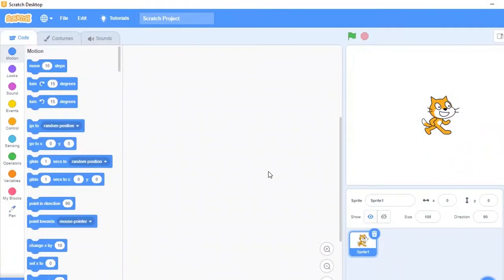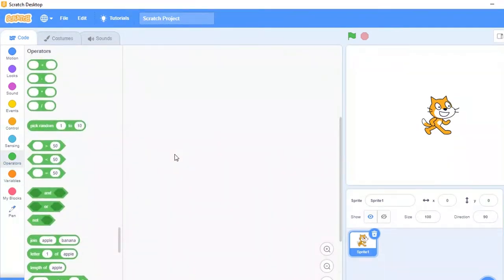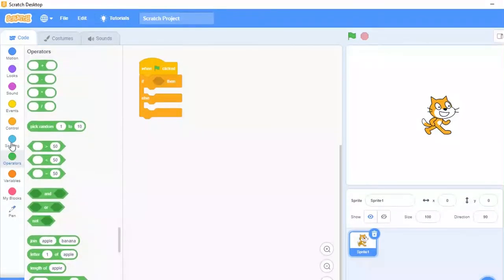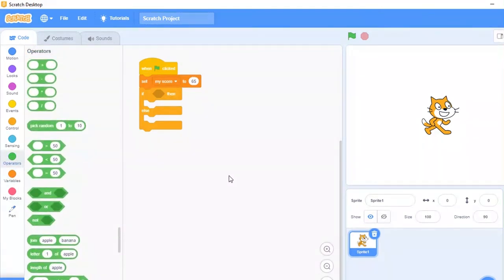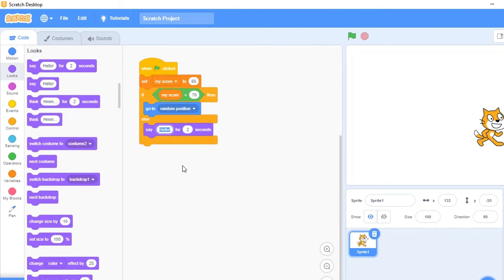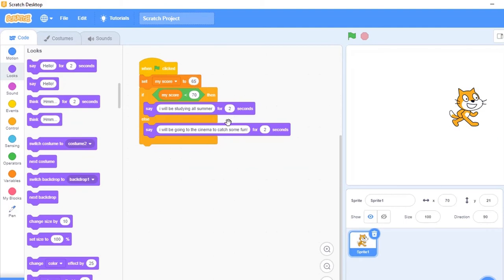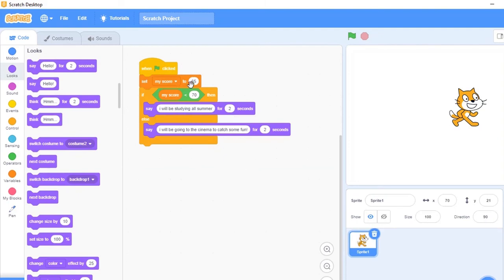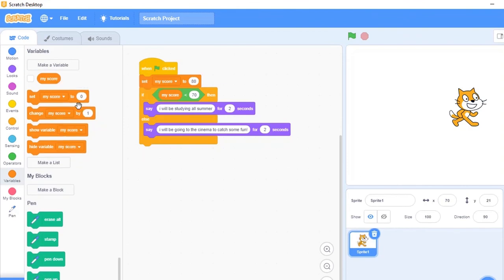Variables and Operators